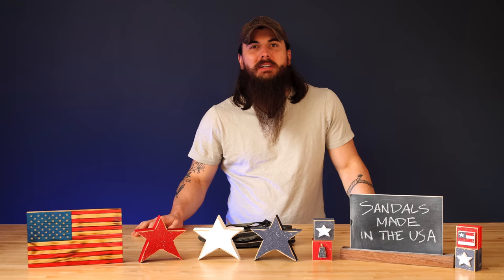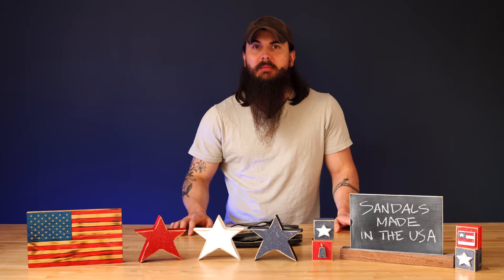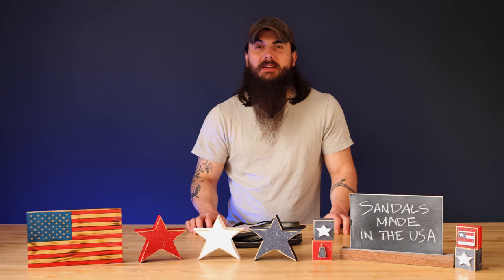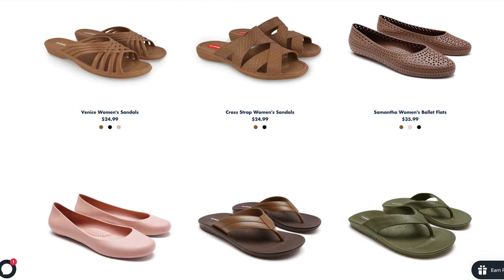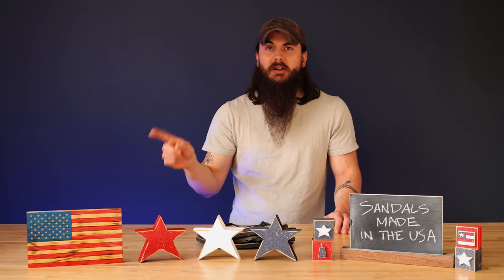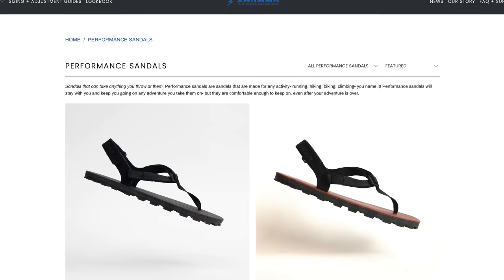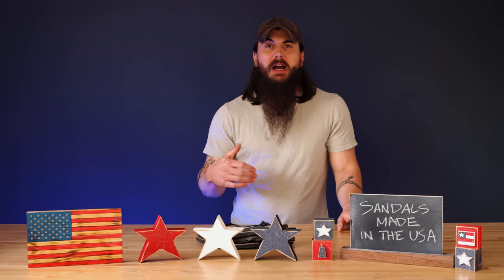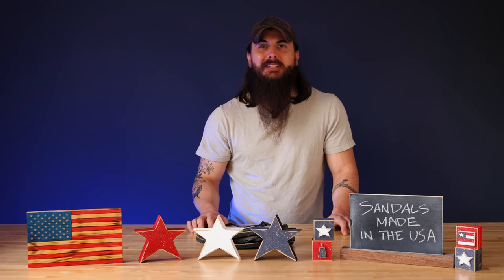How to Find Sandals Made in the USA (+ Great American Made Sandals Brands!) - AllAmerican.org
In this video, we're talking about sandals made in the USA. The weather is warming up, so what better time to pick up a new pair and support some great American made brands? We cover our usual sections in this video - tips on material sourcing and assembly if you're doing your own research, highlighting some great American made sandals, and uncovering where some of the biggest names in sandals are actually made.

Sections:
0:00 Intro
0:50 How to Find Sandals Made in the USA
1:58 American Made Sandals Brands
5:00 Where Are the Big Brands Made?